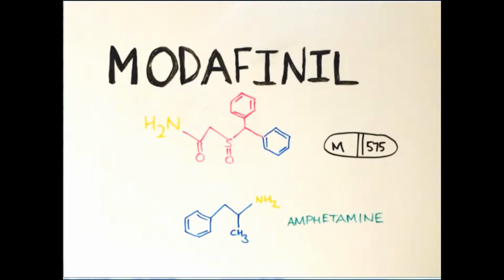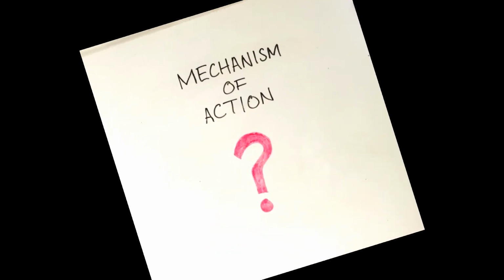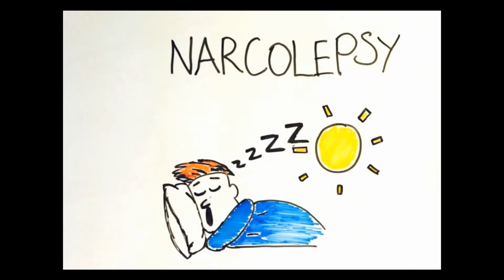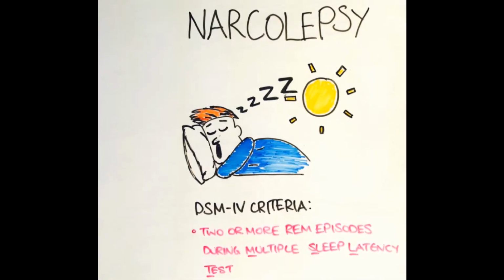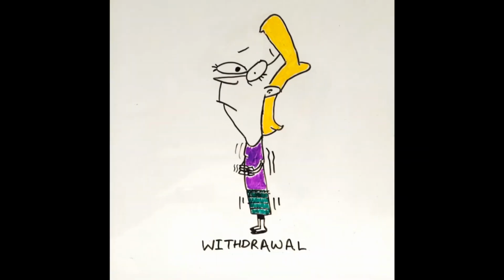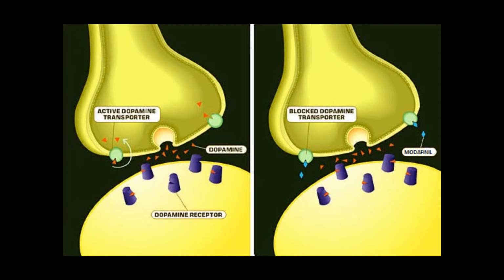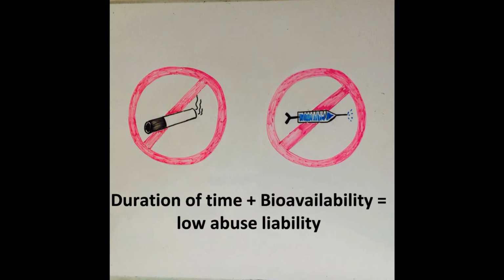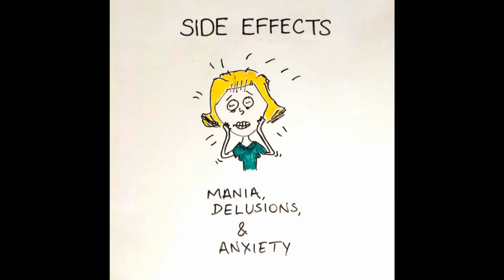Project 9- A speedy Recovery- FINAL SUBMISSION!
By Annalise Farah, Elinor Harris, Gursharan Singh, Shilpi Puri